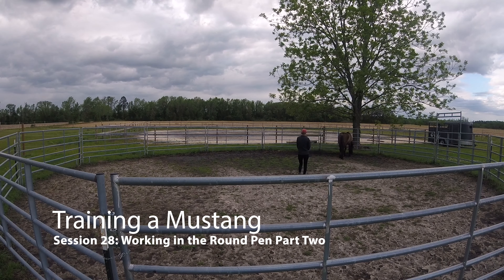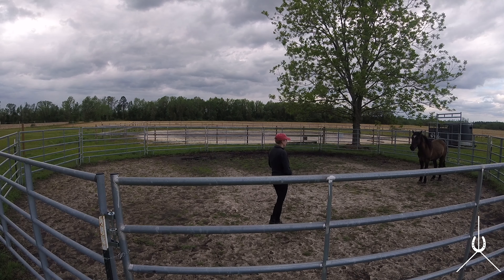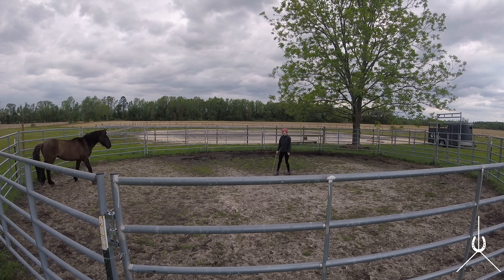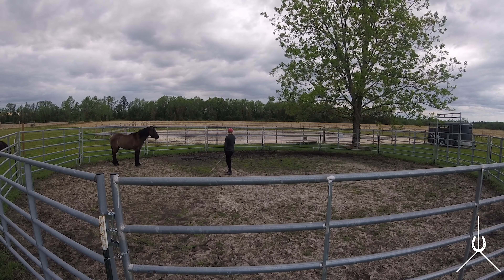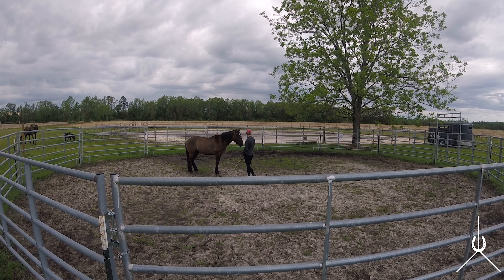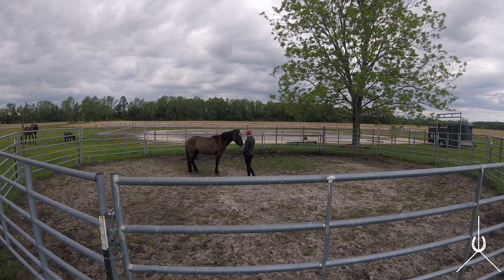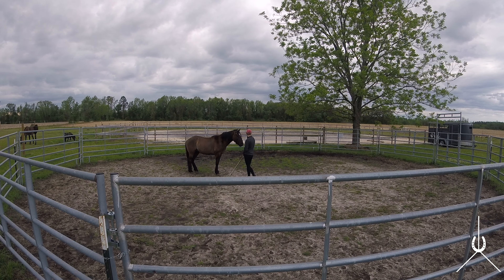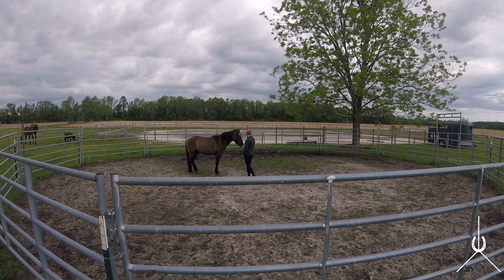Working a Mustang in the Round Pen Part Two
This is Atlas in his 2nd session in the round pen, 28th overall. I work with him on turning and facing me, drawing toward me, yielding his hindquarters, moving his shoulders, and desensitizing to the whips.